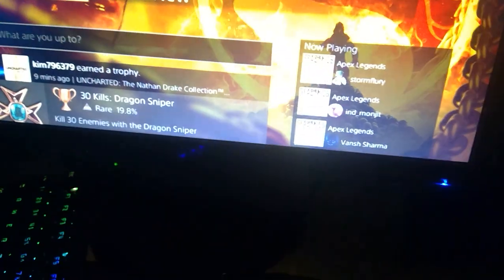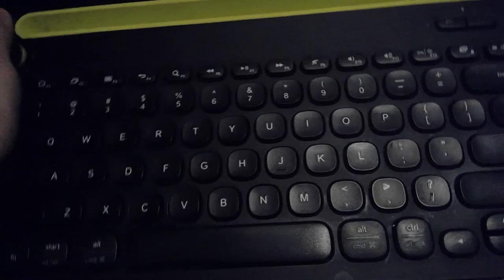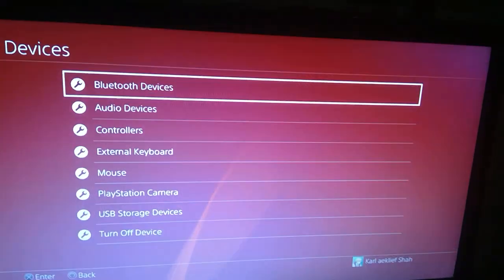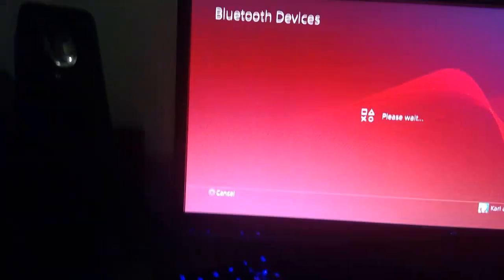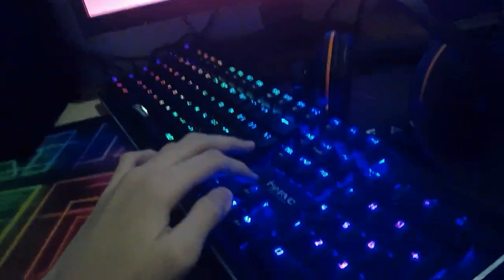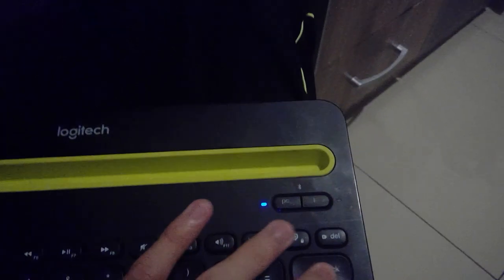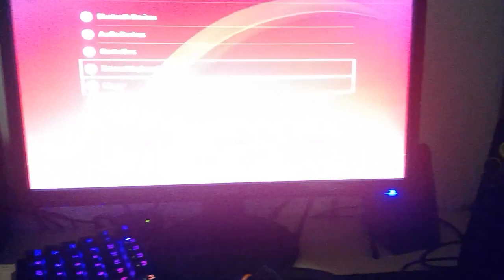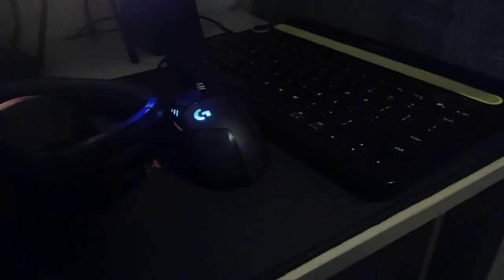How to connect your wireless keyboard to your ps4